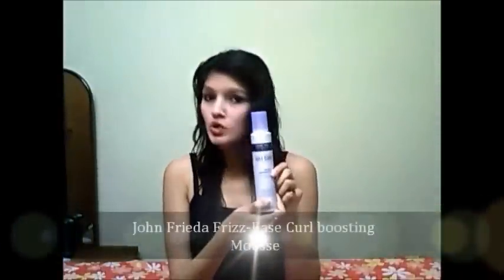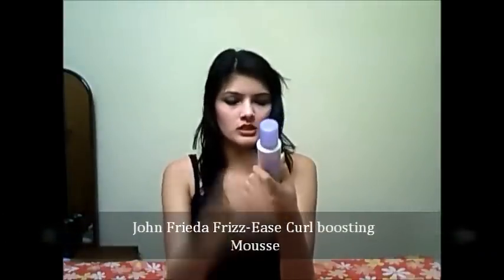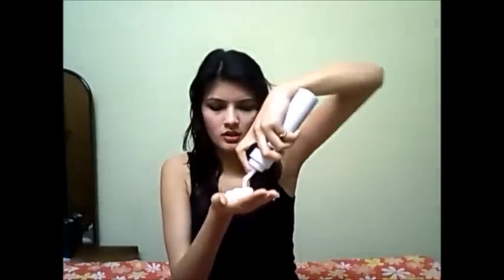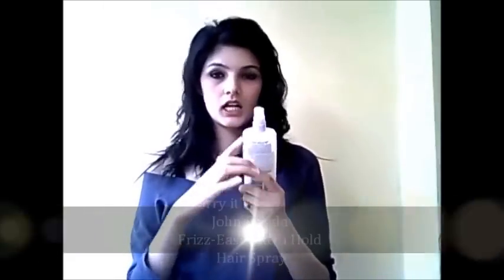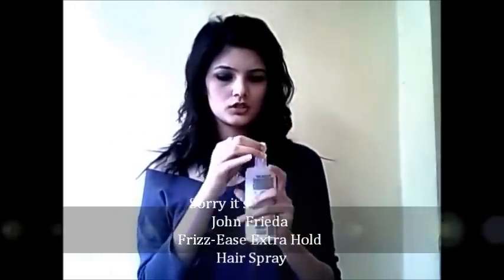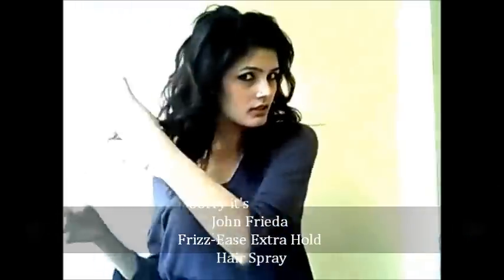Heat free Curls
How to get heat less curls/ waves - overnight

I used:-
1. John Frieda Collection Frizz Ease Curl Boosting Mousse.
2. John Frieda Collection Frizz Ease Dream Curls Hairspray